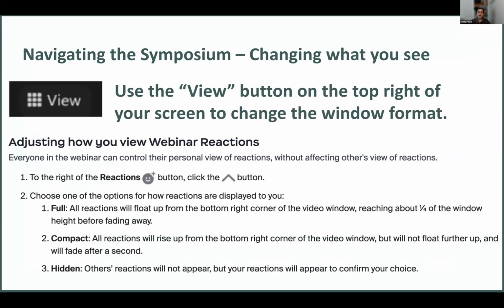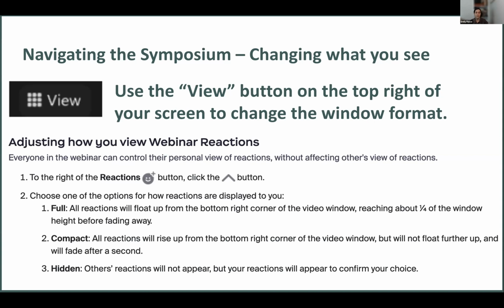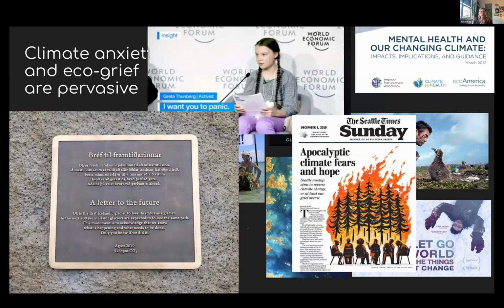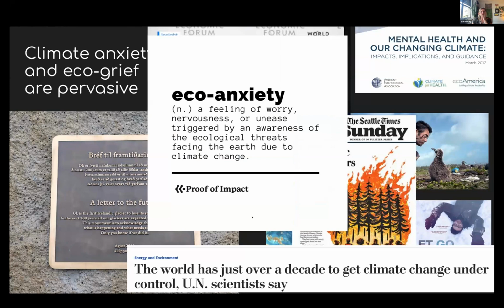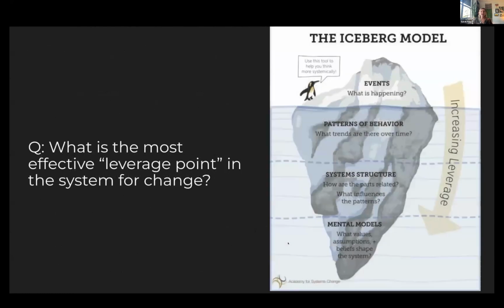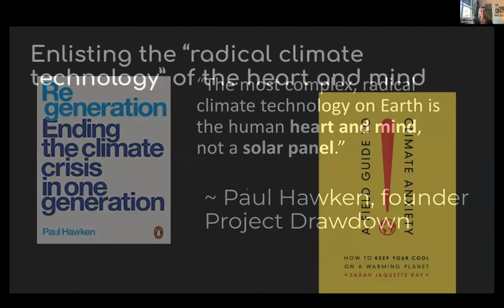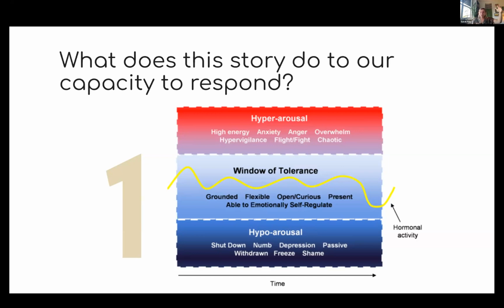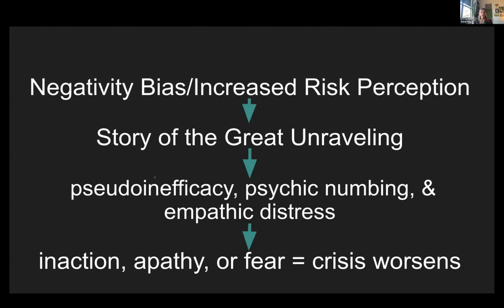Keynote 2023 Symposium